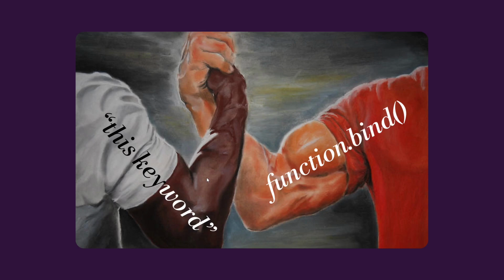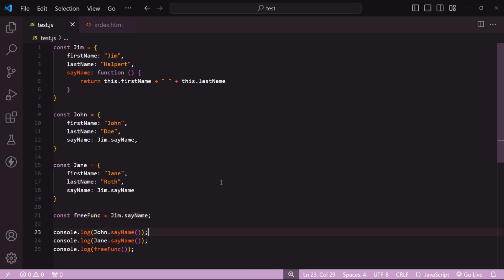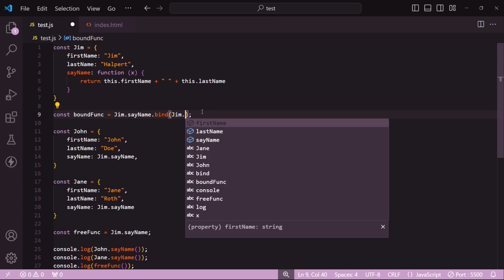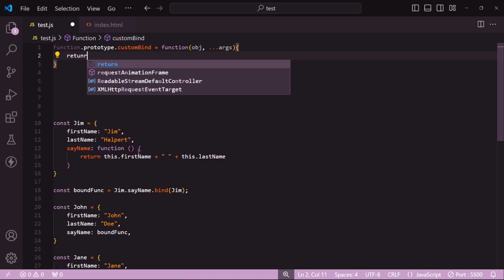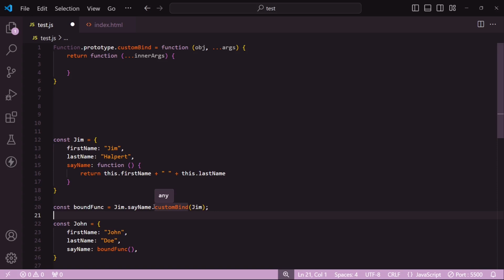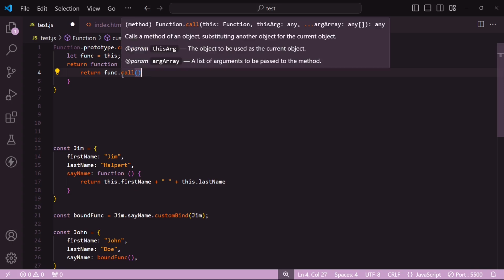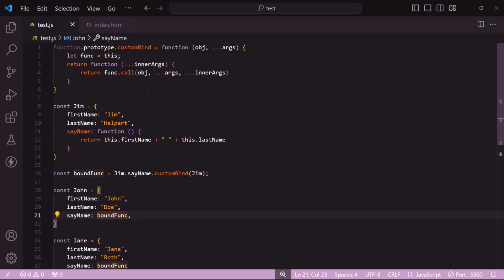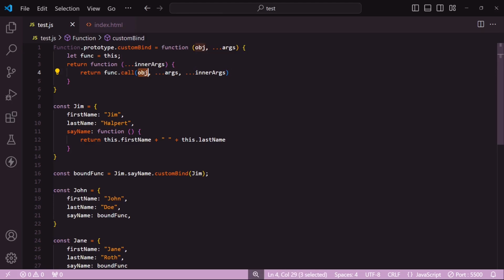Javascript bind method polyfill.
In this video, we take a look at the bind method that's present on the function prototype, why it's used, and how we can create a custom polyfill implementation of it in the simplest way possible.

This video is part of a playlist where we look at different native API polyill implementations.

⌚Timestamps:
0:00 - What problem does the bind method solve
1:08 - Bind method example
3:14 - Bind method polyfill
7:10 - Flow recap
8:42 - Outro